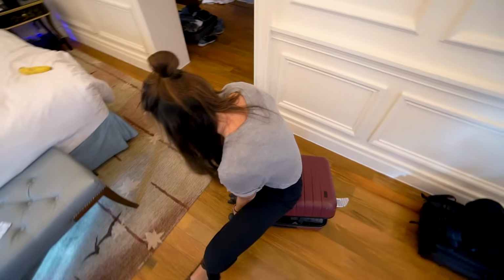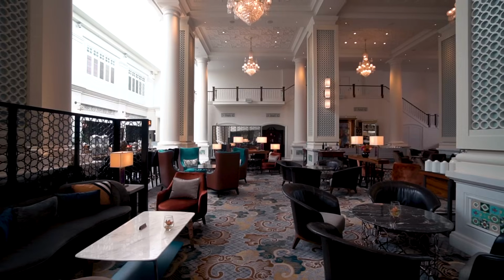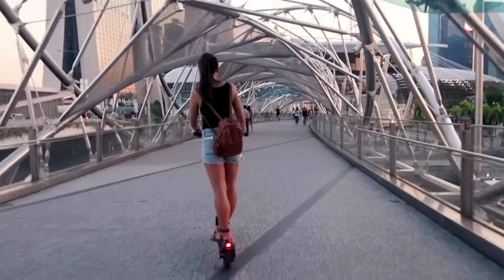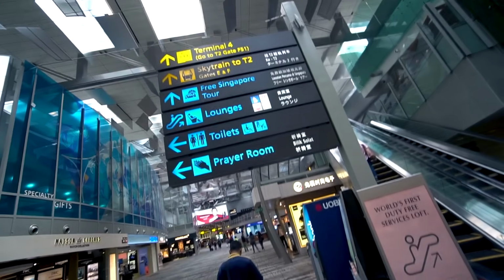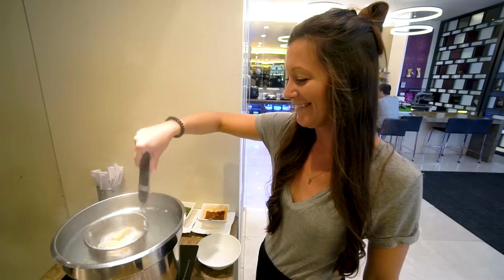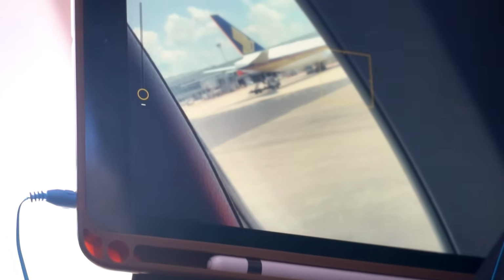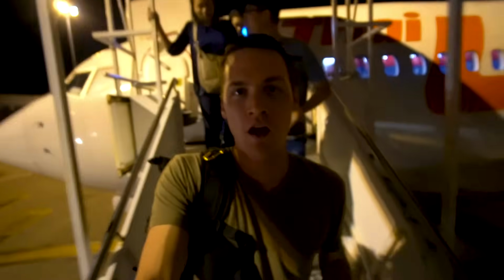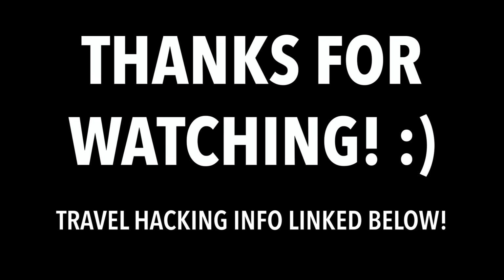HOW TO STAY IN HOTELS FOR FREE! (Singapore to Chiang Mai on Thai Lion Air)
Singapore is one of our favorite cities in the world, so we were excited to have a 24 hour layover here in a FREE HOTEL! Learn more on Nate’s post: 9 Hotel Credit Cards That Offer Free Night Certificates

Travel vlog 569 | Singapore to Chiang Mai, Thailand | Country #82/100

This episode is Part 2 of our really long travel day from Canada to Thailand. We spent the day reminiscing our first year of travel when we came to Singapore for the first time! We rented e-scooters which was the perfect way to see the city in a short amount of time! We ate at hawkers, watched the sunset at the harbor, and of course had a photoshoot at the iconic Marina Bay Sans :) And the rest of the episode is basically us being walking zombies as we travel to Chiang Mai! Thankfully, there were airport lounges involved ;)

🌍 We created Daily Drop Pro to help you score super cheap travel with cash or points!

First song “Sun Ray Falls”
Second song “Everything Shines”
Third song  “Sunday Brunch”

How we travel for FREE (Nate’s 30 Days to Becoming a Travel Hacker):

Originally from Nashville, Tennessee, we got married June 2013 and quickly caught the travel bug! We started “travel hacking” & finally decided we wanted to travel for one year. After 2 years of saving $ and over 2 million miles and points, we sold our cars and apartment and left home January 10, 2016. We started this YouTube channel to share our experiences with friends and family, then decided we really liked vlogging and traveling! So we extended our 1 year trip to now FOUR years :) Now we have a goal of traveling to 100 countries before 2020! We are incredibly thankful to do something we love every day. :)